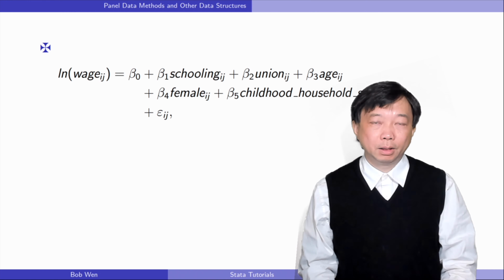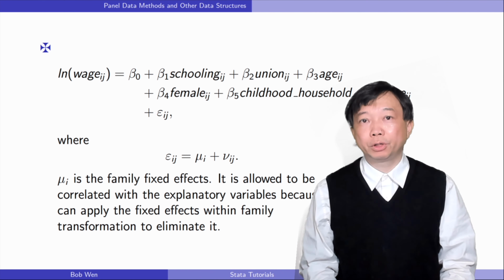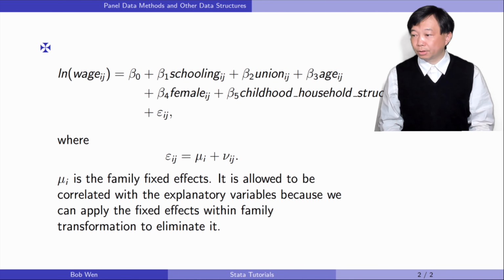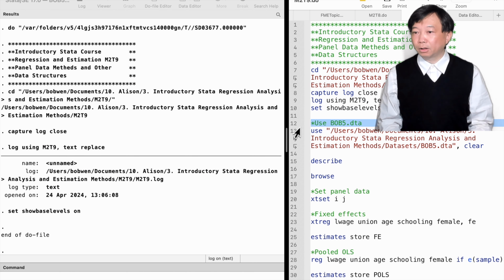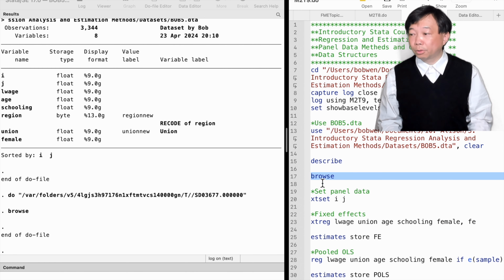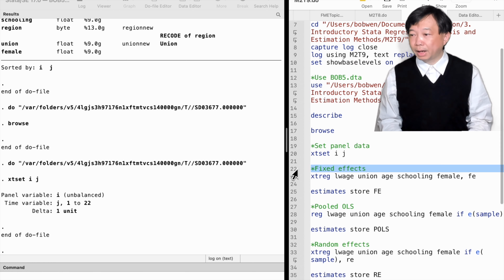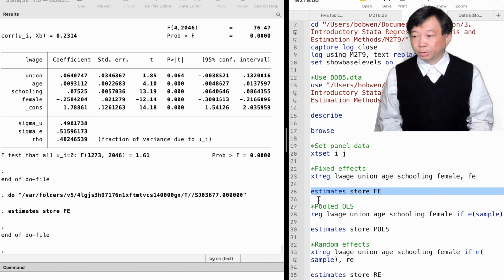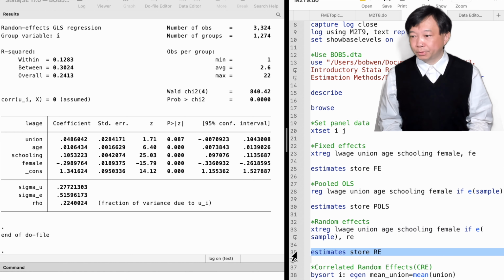Applying Panel Data Methods to Other Data Structures | Stata Tutorials 51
00:00 Other data structures: An example of the family-descendant data structure
02:12 Apply the fixed effects methods to this data structure in Stata

The paper that applies panel data methods to the family-descendant structure of data:
The Causal Effect of Growing Up in a Two-Parent Household on Child’s Adult Earnings, Journal of Business and Economic Studies

Stata Tutorials Topic 51: Applying Panel Data Methods to Other Data Structures | Regression Analysis and Estimation Methods Using Stata

Hi, I am Bob. Welcome to the Stata course on regression analysis and estimation methods. Today, we will continue our discussion on the panel data models. We often apply the panel data methods, such as the time-demeaning fixed effects method, to data with individual and time dimensions. However, we could apply the panel data methods to certain data structures that do not involve time.

The Stata commands in this video:

browse

*Set panel data
xtset i j

*Fixed effects
xtreg lwage union age schooling female, fe

estimates store FE

*Pooled OLS
reg lwage union age schooling female if e(sample)

estimates store POLS

*Random effects
xtreg lwage union age schooling female if e(sample), re

estimates store RE

*Correlated Random Effects(CRE)
bysort i: egen mean_union=mean(union)
bysort i: egen mean_age=mean(age)
bysort i: egen mean_schooling=mean(schooling)
bysort i: egen mean_female=mean(female)

xtreg lwage union age schooling female mean_union mean_age mean_schooling mean_female if e(sample), re

estimates store CRE

esttab POLS RE FE CRE, keep(union age female schooling) mtitle b(%7.3f) se(%7.3f) star(* 0.1 ** 0.05 *** 0.01) label compress

1. Solutions to Microeconomics Theory and Applications with Calculus 5th Edition,
2. Solutions to Introductory Econometrics A Modern Approach 7th Edition,
3. Introductory Stata (2022),
4. Introductory Microeconomics (2022), and